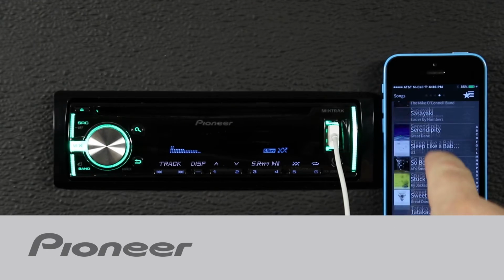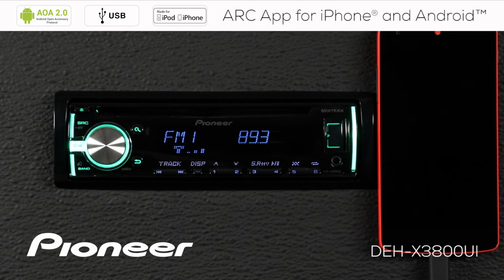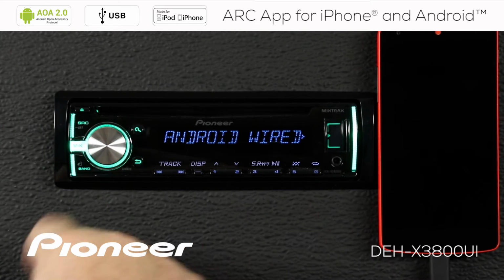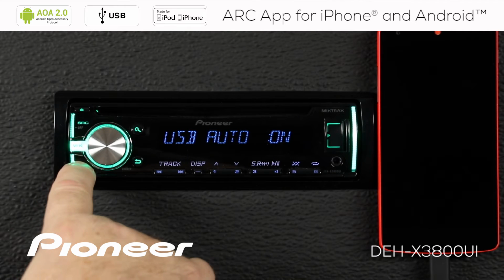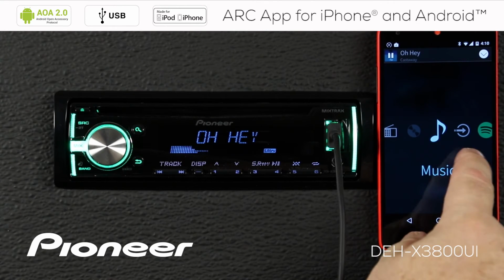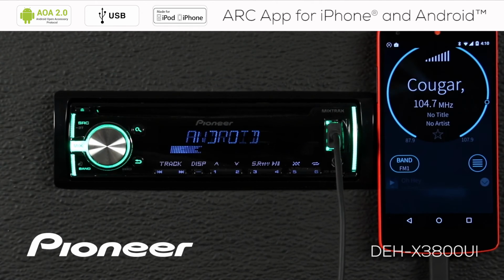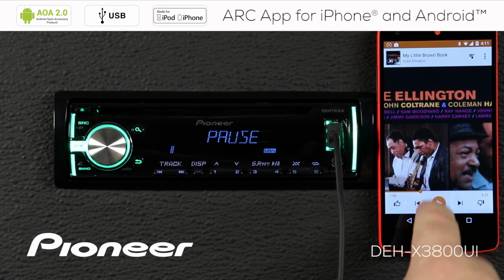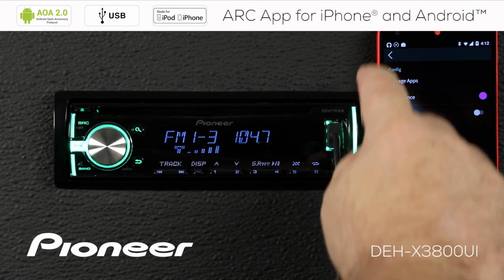How To - DEH-X3800UI - ARC App for iPhone and Android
Learn about Pioneer's Advanced Remote Control App for your Android Phone or your iPhone operating on the DEH-X3800UI.